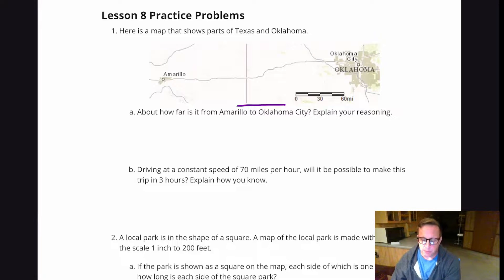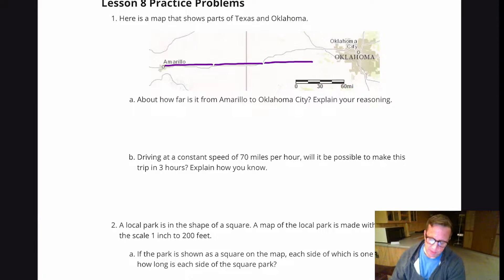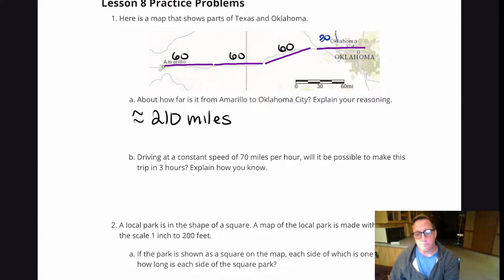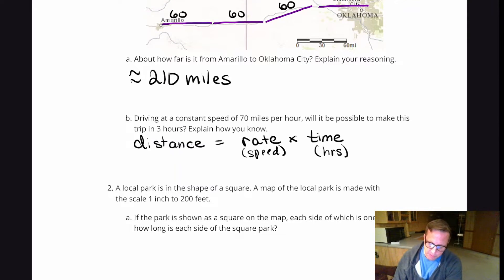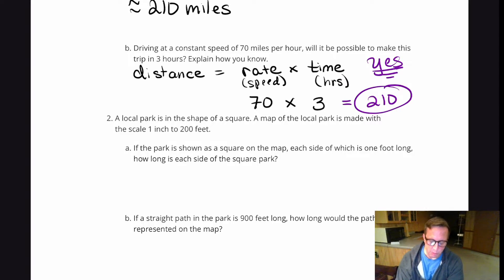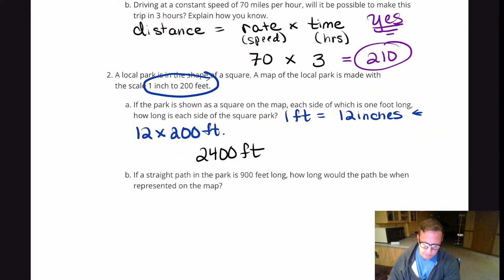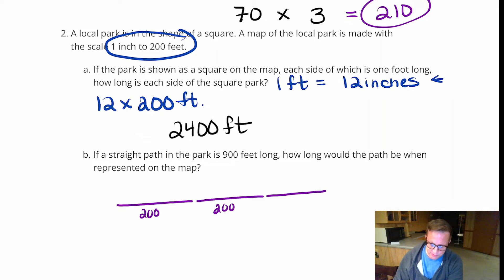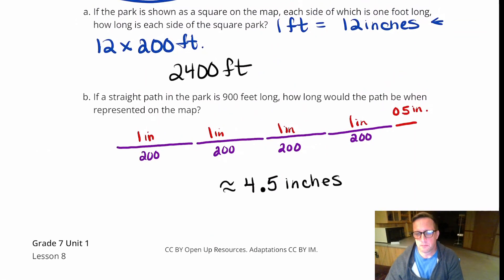Unit 1, Lesson 8 Practice Problems (7th Grade Illustrative Math) IM 7.1.8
This video covers the practice problems from Unit 1, Lesson 8 in 7th grade Illustrative Math. IM 7.1.8